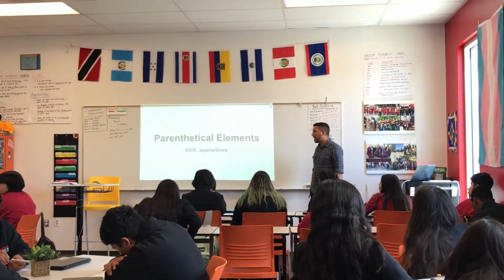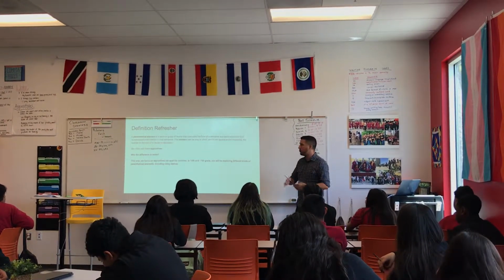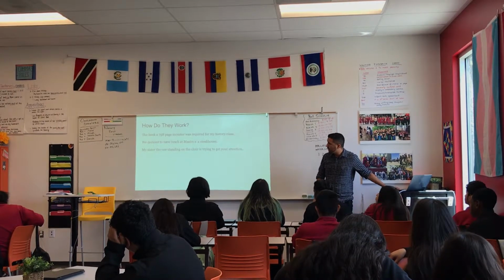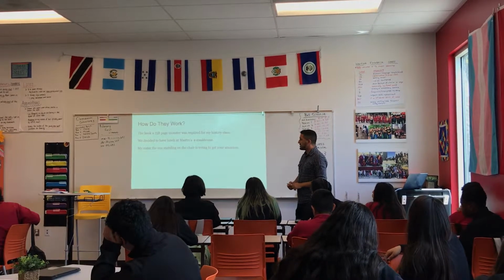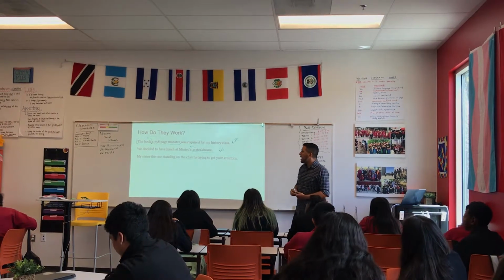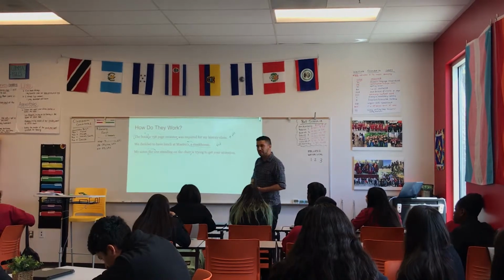TOD 404 Lesson